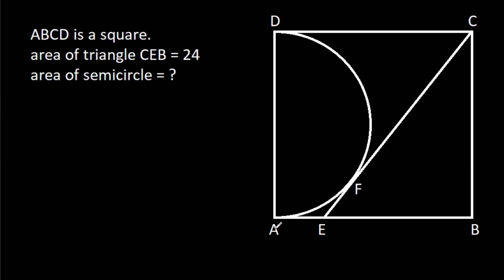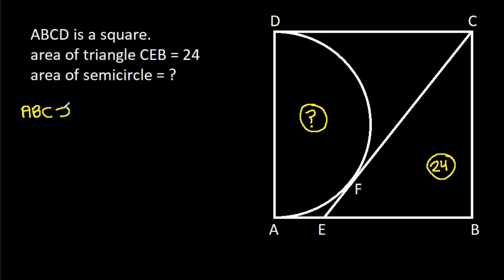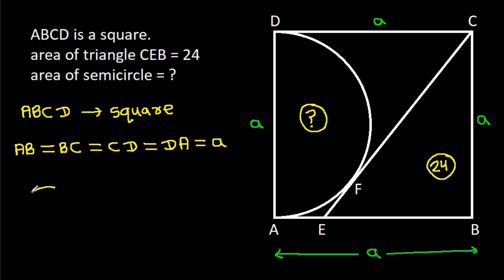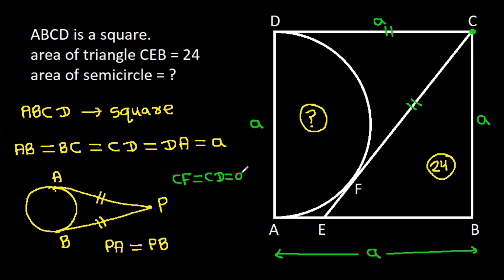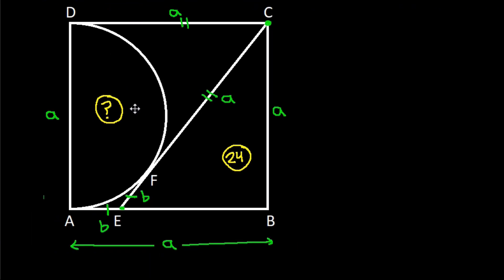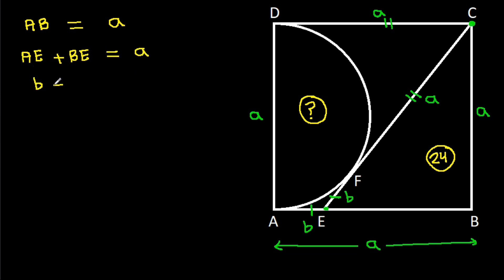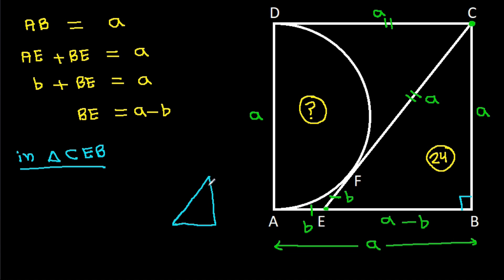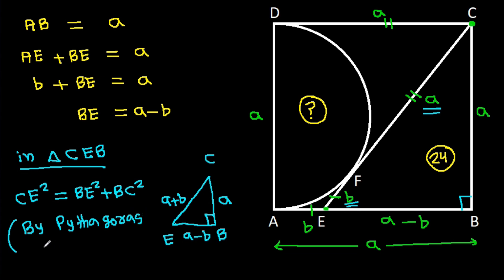A Nice Geometry Problem | Find the area of semicircle inside a square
Find the area of semicircle inside a square | A Nice Geometry Problem

Mr. Gnome
ஆத்தங்கரை சண்முகம்
Εκπαιδευτήρια Καντά
堤修一
Sidnei Medeiros Vicente
Sambasivam Sathyamoorthy
Muhtar Samedov
Gerard van Bemmel
Petr'ahcz
Khusi Wala
Gopal Yadav
Sam
Fatih Ekşioğlu